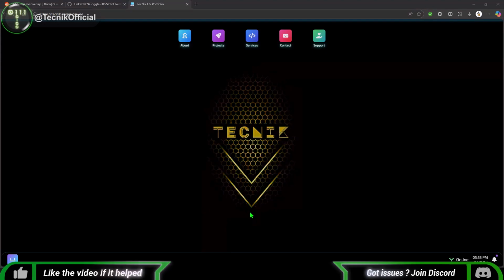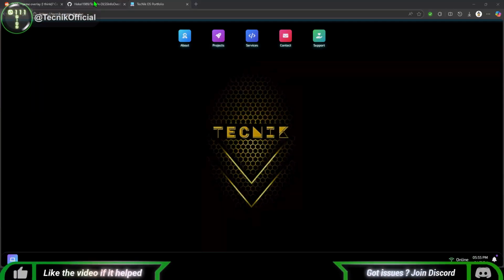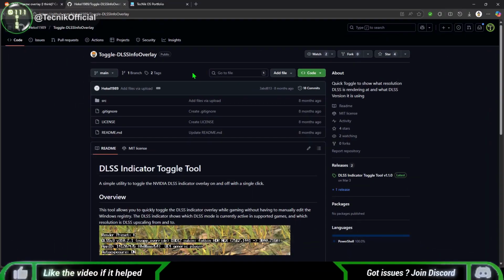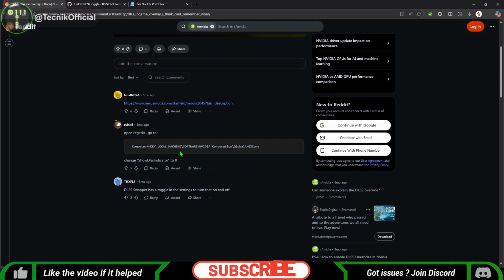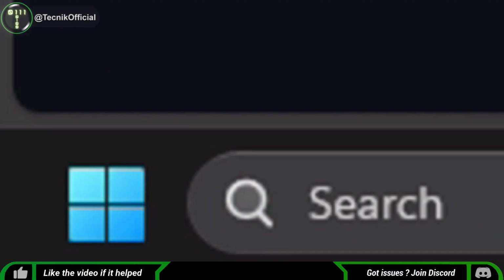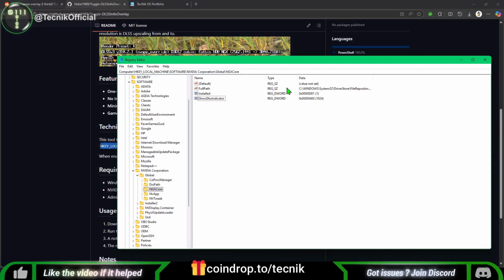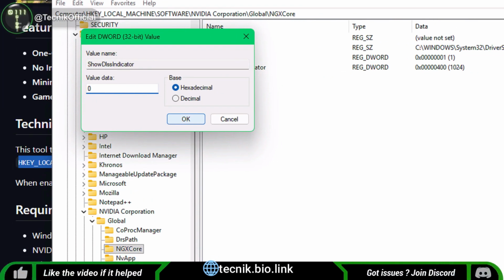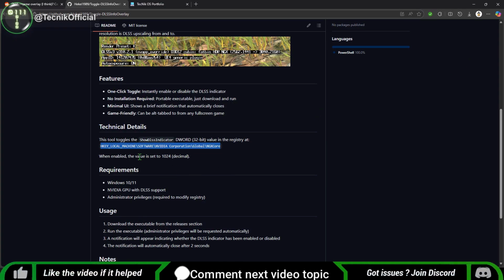How to Disable Nvidia DLSS Overlay in Any Game (Easy Method) ✅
Hey everyone!😊If you find my content helpful, want to 💲upport please consider donating to help me upgrade my PC🖥️ TYSM!❤️

➤Tired of seeing the DLSS watermark in your games? This quick tutorial shows you how to safely remove the Nvidia DLSS overlay without disabling DLSS itself — perfect for cleaner gameplay and recordings.

📋Copy/Paste: HKEY_LOCAL_MACHINE\SOFTWARE\NVIDIA Corporation\Global\NGXCore

📝Note: The voice used in this video is AI-generated. Any resemblance to real-life individuals is purely coincidental and not intentional.

Use of this tutorial is entirely at your own risk. I am not responsible for any actions taken by individuals who misuse this tutorial for inappropriate or harmful purposes.

❓Queries Solved in this video :
- How to remove the DLSS watermark from games
- How to disable DLSS overlay text in Nvidia settings
- How to tweak DLSS config files safely
- Which games show DLSS watermark and how to fix it
- How to patch DLSS overlay without breaking the game
- How to remove DLSS text without disabling DLSS itself
- How to make DLSS cleaner for gameplay or recording
- How to fix DLSS overlay in OBS or screen captures
- How to use a tool or config to hide DLSS watermark
- How to customize DLSS behavior in supported games